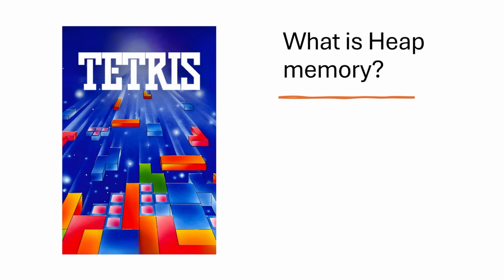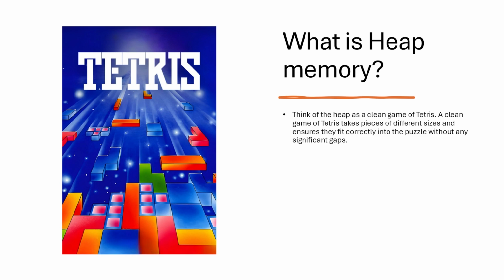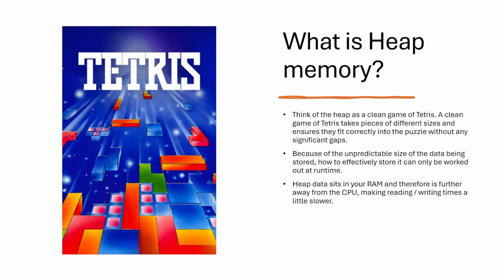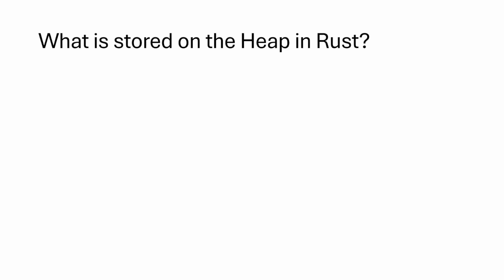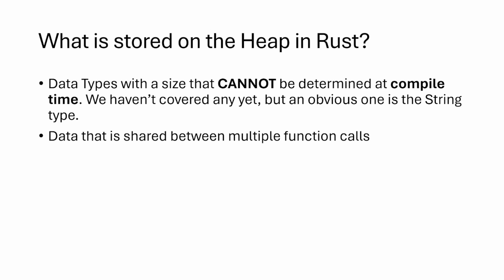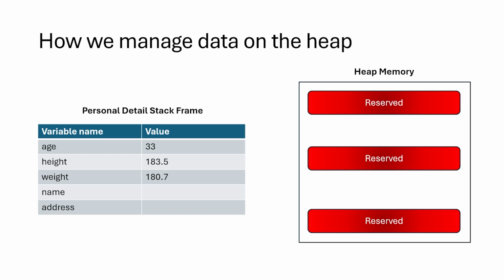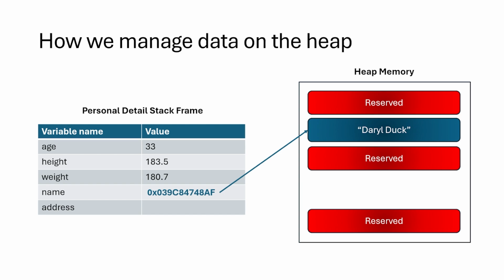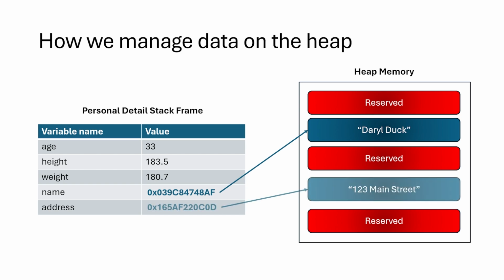Lets Learn Rust - 27 - Understanding Heap memory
G'day guys

In this video I begin to talk about Heap memory and in particular what Heap memory is, and how it works with Rust

Important Times

00:00 - Introduction
00:08 - What is Heap memory
02:19 - What is stored on the Heap in Rust
03:38 - How we manage data on the Heap
05:02 - Conclusion